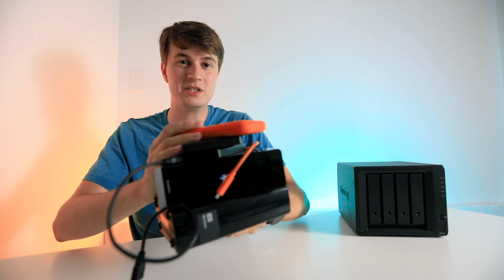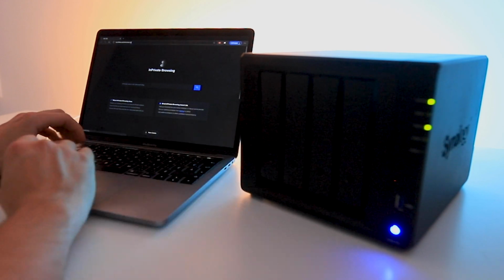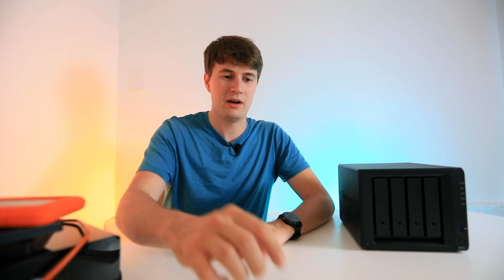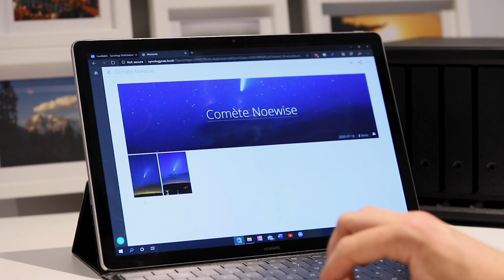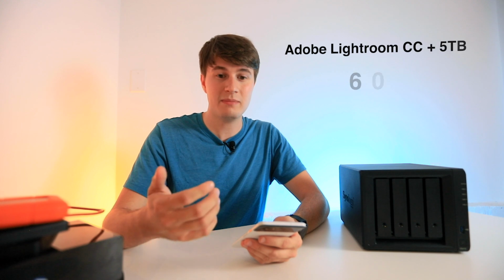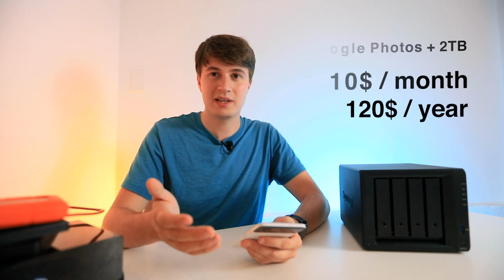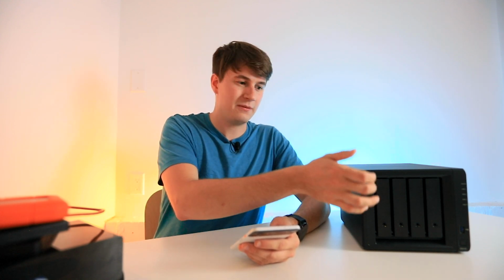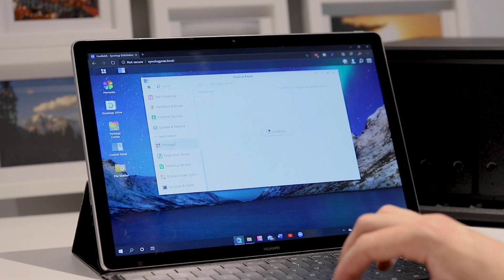Best cloud storage in 2020? Why I switched to the Synology DS418 NAS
Is a NAS the best personal cloud storage in 2020 for photos and videos? A Network Attached Storage, or NAS, is a less a known storage solution that is perfect for content creator. Photographers and filmmakers are constantly creating more data that can be a nightmare to safely store and backup. With my Synology DS418, I give 5 reasons why I think photographers and filmmakers should switch to a NAS instead of using hard drives or cloud storage.

📖 CHAPTERS 📖
00:00 - Intro
00:39 - 1. Easy access to the files
01:57 - 2. Personal Private Cloud
04:39 - 3. Google Photos like AI photo organization
05:30 - 4. Working with Adobe Premiere Pro & Lightroom
06:24 - 5. Price comparison
09:08 - Bonus!
10:36 - Thanks for watching!

⚬ DJI Pocket 2 Creator Combo
⚬ 128 gb MicroSD card
⚬ Canon 6D Mk
⚬ Google Pixel 4a
⚬ Canon ZOOM LENS EF24-105mm F4L IS II USM
⚬ Canon EF 16-35mm f/2.8 Lens
⚬ Canon EF 70-200mm f/4.0L-IS II USM Lens
⚬ VANGUARD VEO 2 265CB CARBON FIBER TRIPOD
⚬ DJI MAVIC AIR